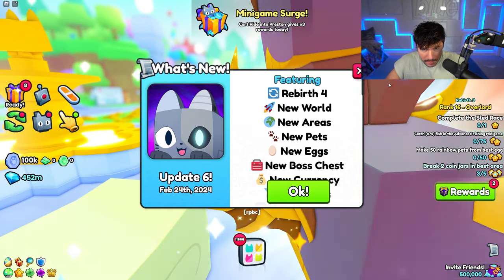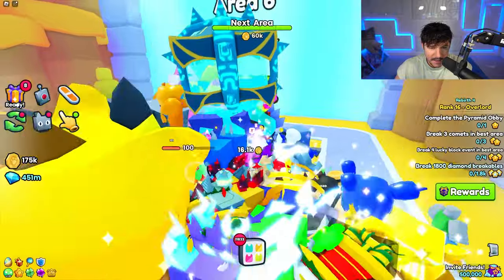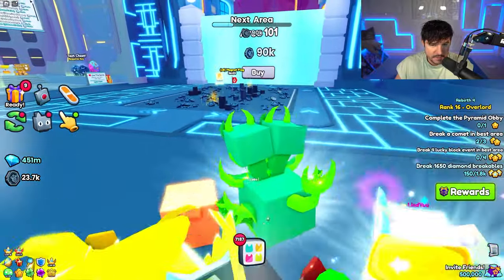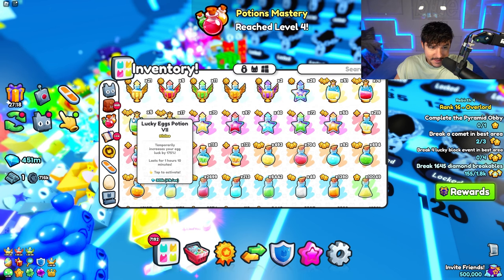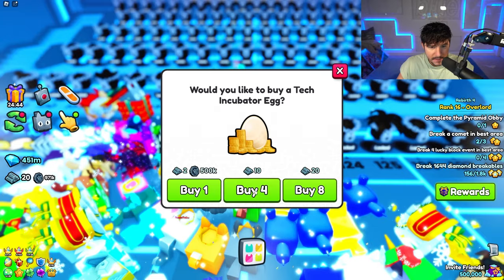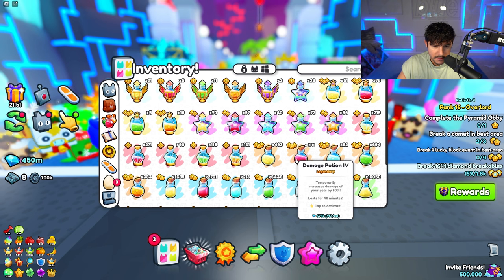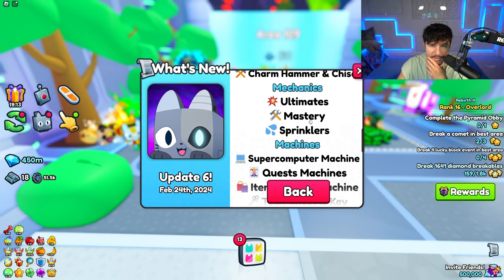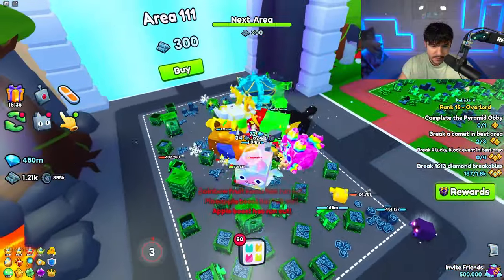THE NEW TECH WORLD UPDATE IN PET SIMULATOR 99 IS AMAZING!!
OTHER CHANNELS! -